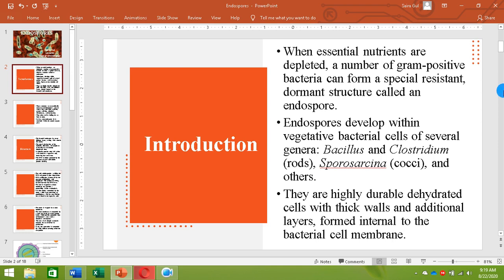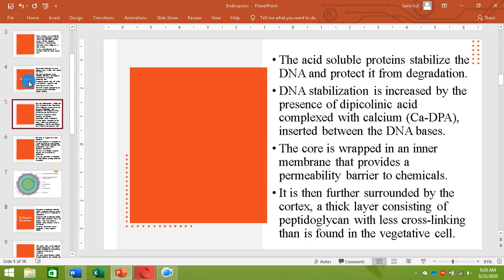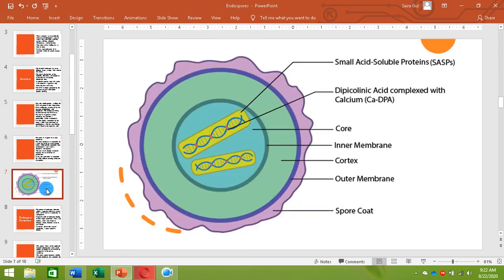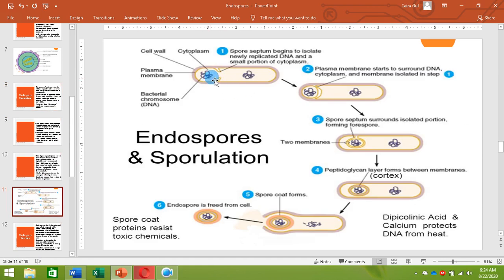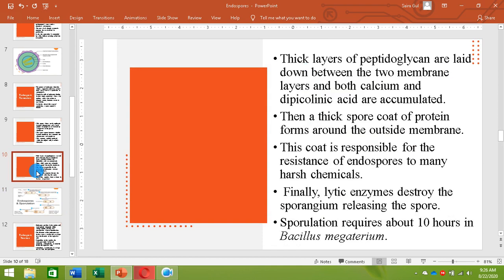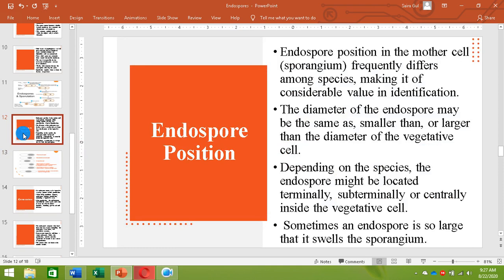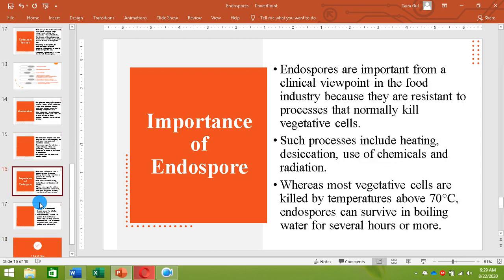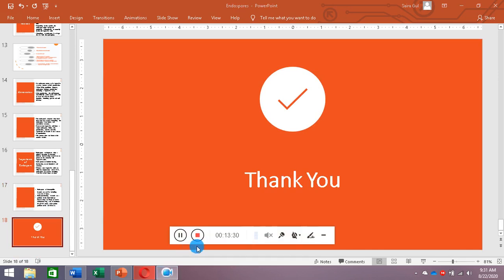Bacterial Endospores | Endospore Structure, Endospore Formation, Types of Endospore..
Bacterial Endospores | Introduction, Structure, Formation, Position, Germination  and Importance:
In this lecture, we will learn about the  bacterial endospores. We will understand the process of sporulation and the structure of an endospore. We will learn what is an endospore. The structure of an endospore will be discussed with the help of diagrammatic representation. The process of sporulation and germination will also be a part of this lecture. Resistance of an endospore against harsh conditions like extreme high temperature, radiation, desiccation and chemicals will be also discussed. Finally, the importance of endospore with reference to the canning industry will also be a part of this lecture.